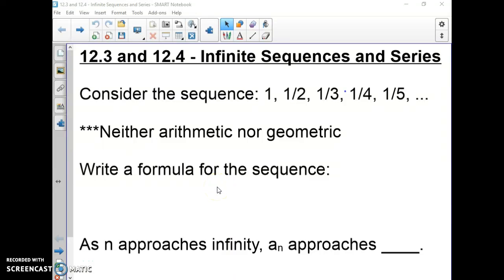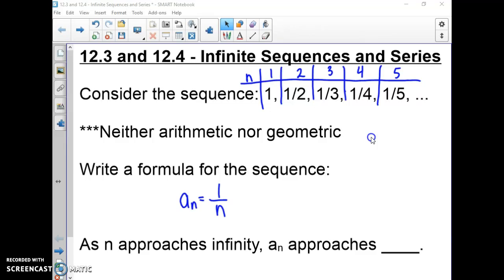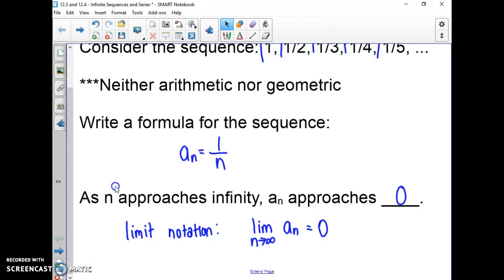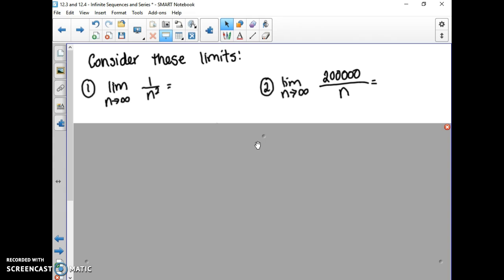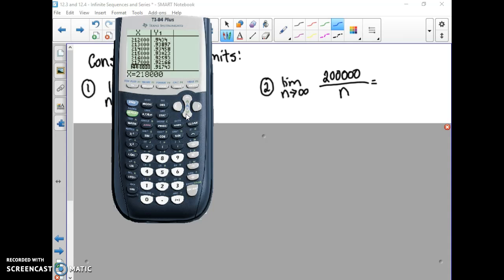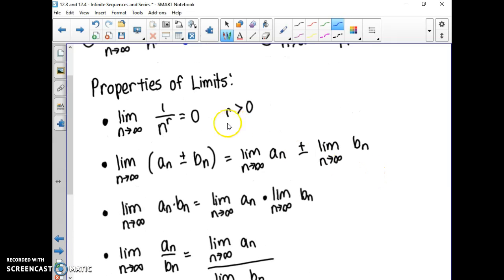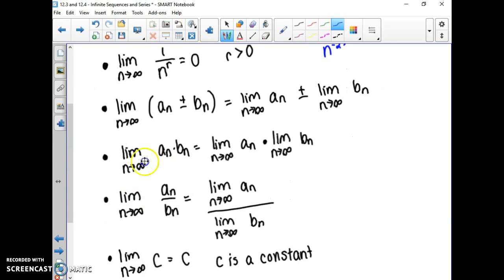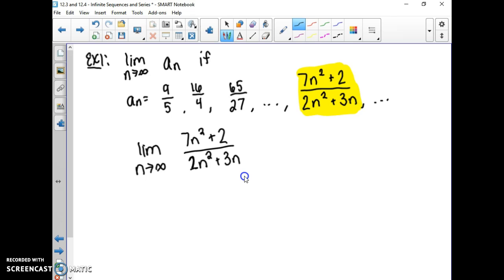12.3-12.4 Notes - Part A